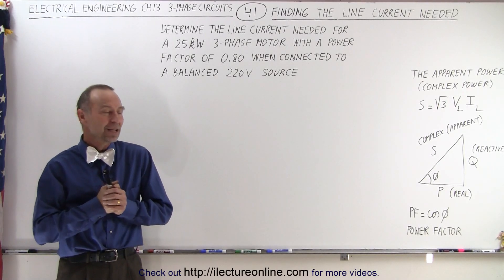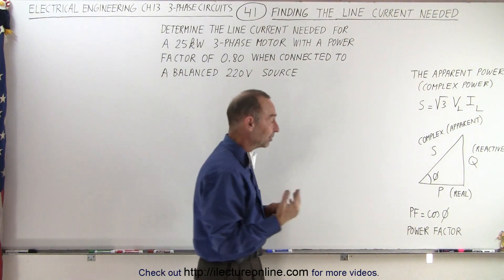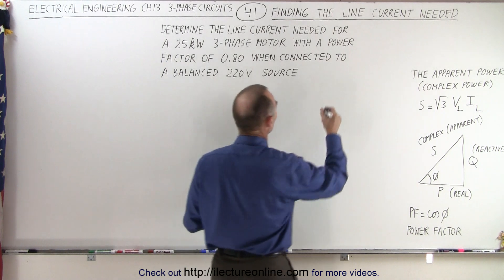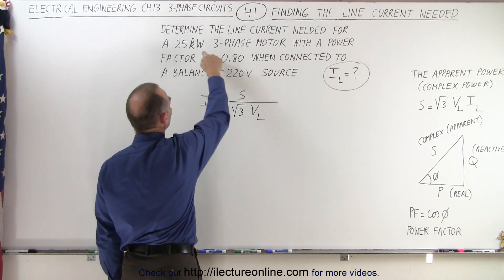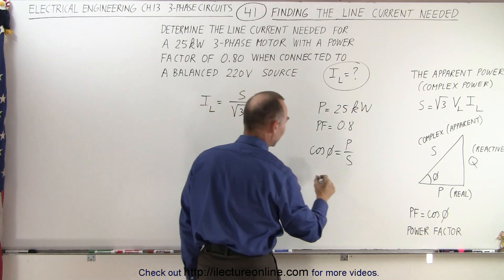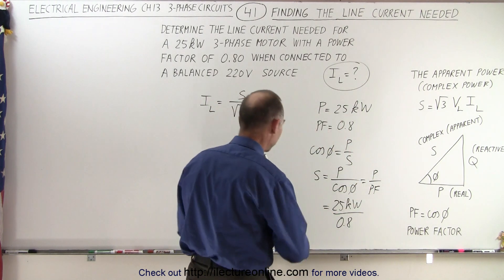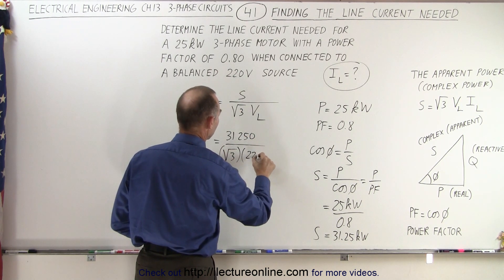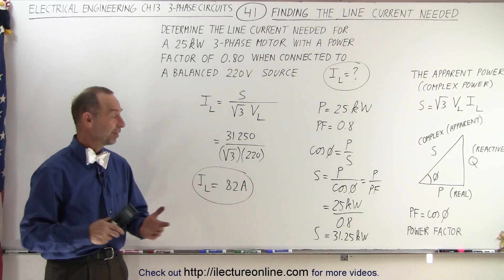Electrical Engineering: Ch 13: 3 Phase Circuit (41 of 53) Finding the Current Needed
In this video I will find line-current needed=? for a 25kW 3-phase motor with a power factor of 0.80 when connected to a balanced 220V source. This will require using the triangle representing the real power, P; the reactive power, Q; and the complex (apparent) power, S. And the relationship where the complex power, S, is a function of the line-voltage and line-current.